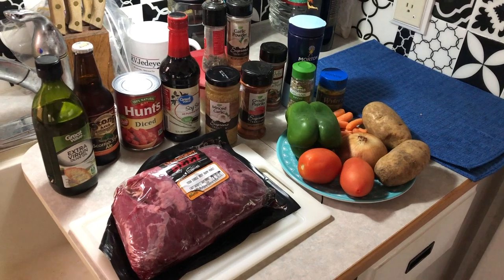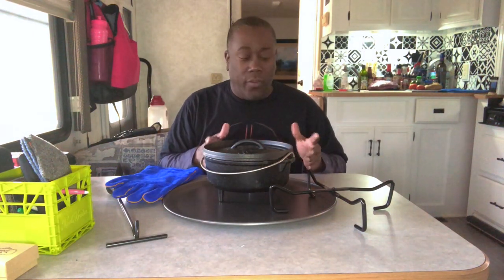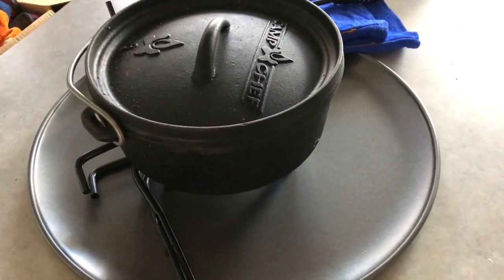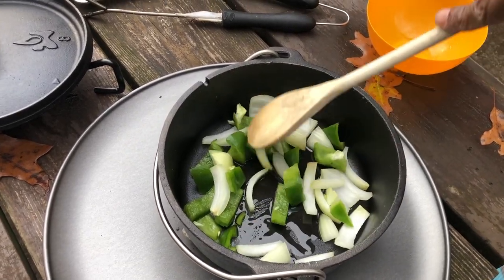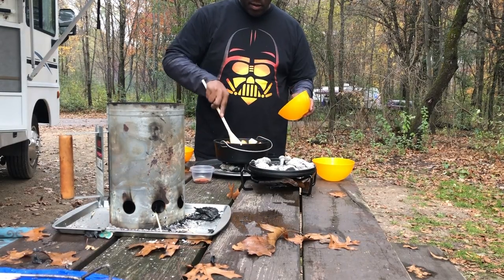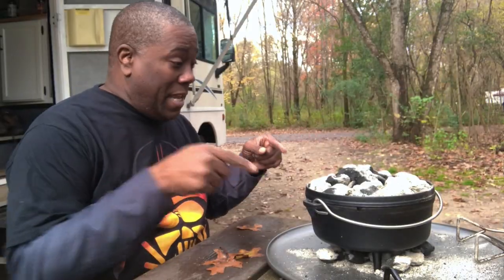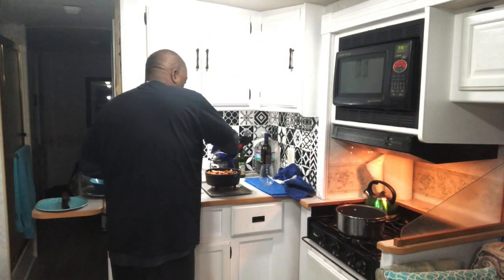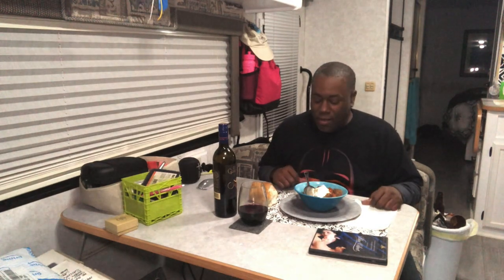How to Make Dutch Oven Beef Stew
So you want to know how to make Dutch Oven Beef Stew?  Here’s how I do it! Although I WILL say, there is a little bit of drama to this video because it’s the first time I’ve ever used my Dutch Oven. Lol

My motto is always, “No need to eat poorly on the road,” and on a cold night, you can see why THIS meal is a perfect one.

Quick shoutout to Camo Dave who usually hates cooking videos, perhaps THIS one will change his mind?

To get more information and the full recipe for this stew, head on over to RVJedeye.com and click on the story about “How to Make Dutch Oven Beef Stew”

There I have some additional photos and information that might be helpful to you.

And if you’ve ever cooked with a Dutch Oven, what kind of advice would you give me?

03-Irish-and-Proud-FULL-SM478
S.I. Publishing (SOCAN)